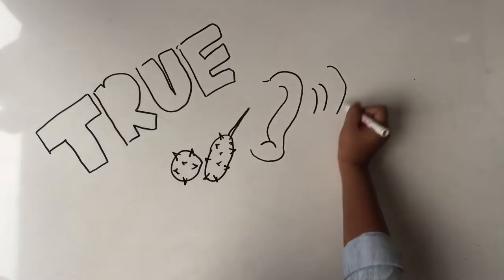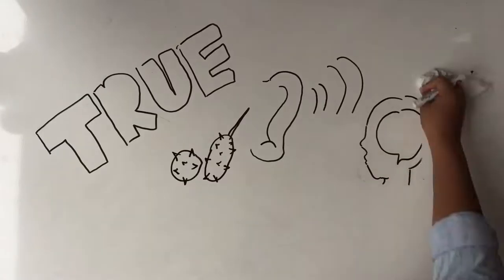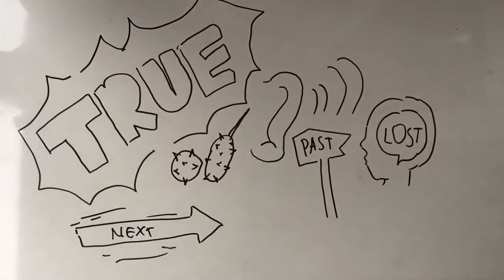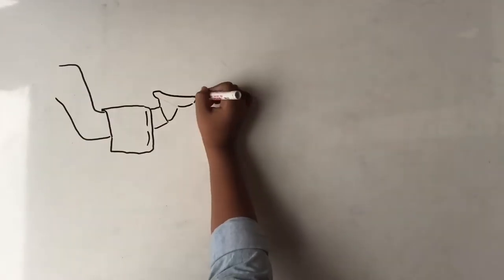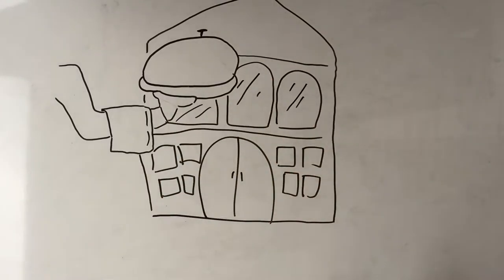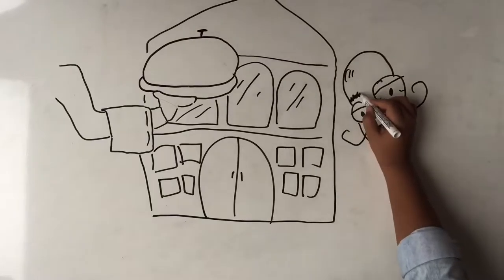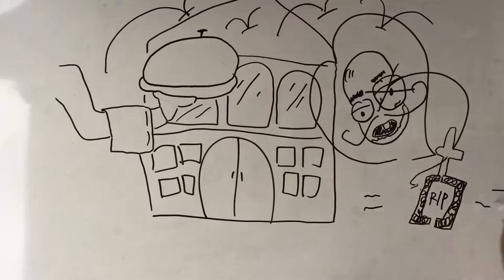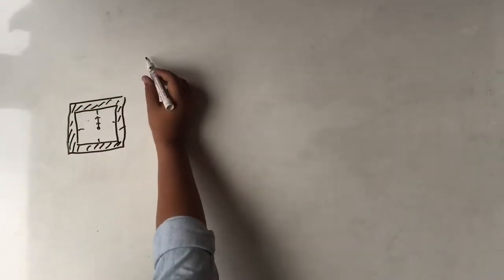The Tell-Tale Heart by Edgar Allan Poe (Created by 11 Graders BBIS 16/17)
This video is created by 11 graders of International Programme, Bosowa Bina Insani School 2016/2017.

The creators:
Arya Damara Wiratama
Daffa Naufal Rachman
Nadhif Aulia Rahman
Nimas Putri Ayuningrum